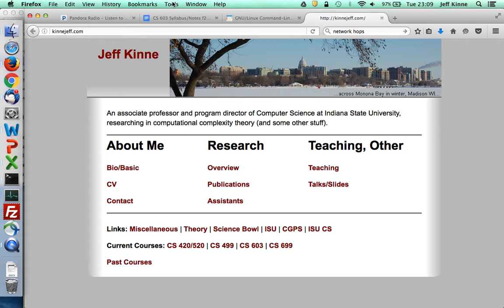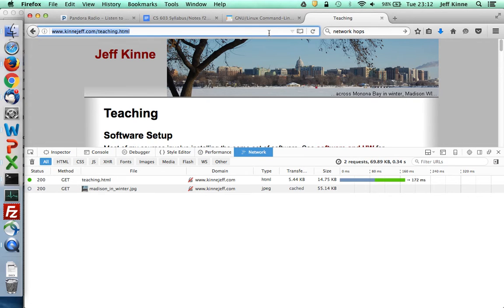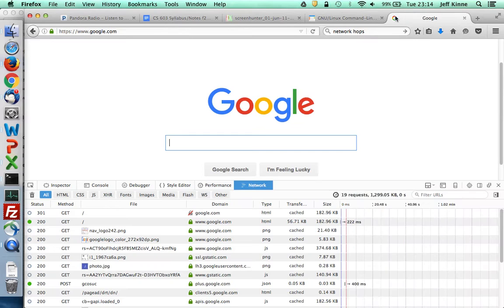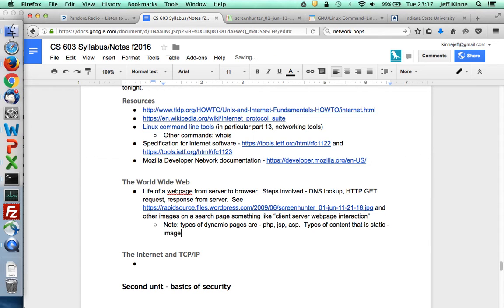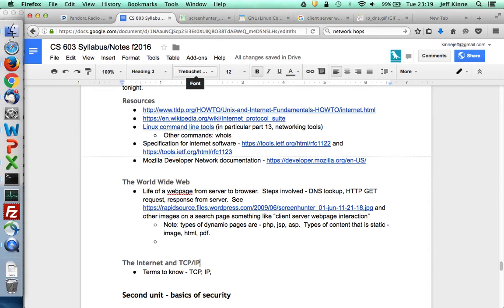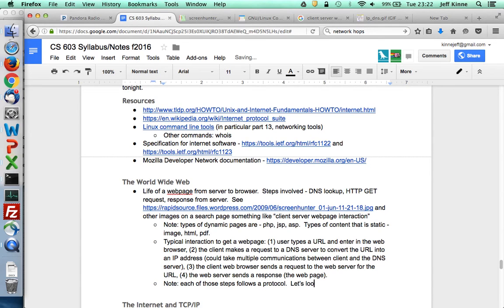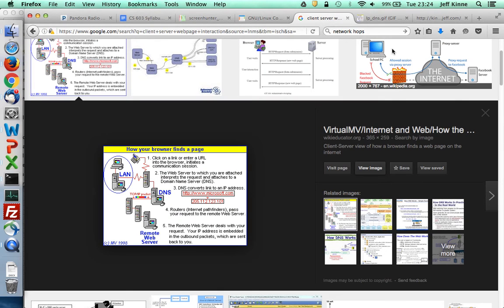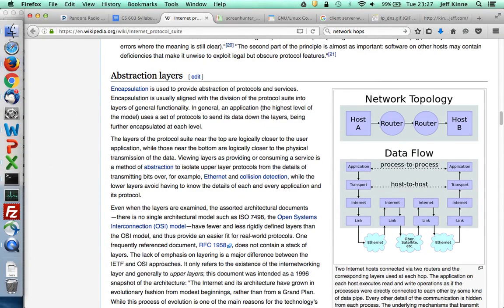Life of a webpage request - CS 603